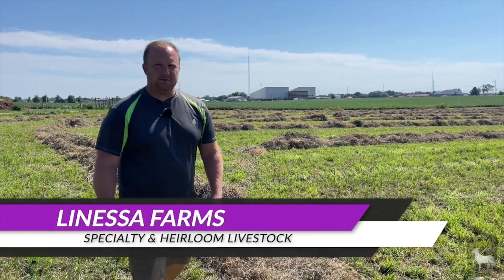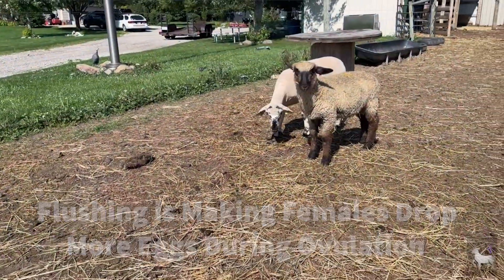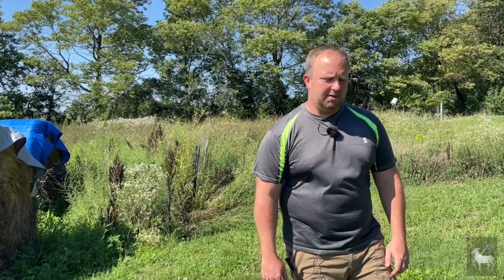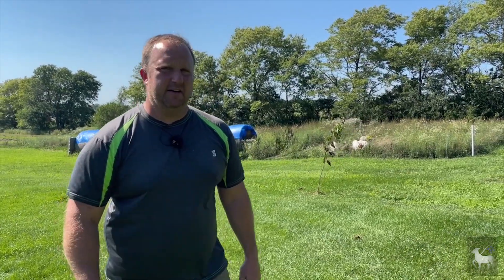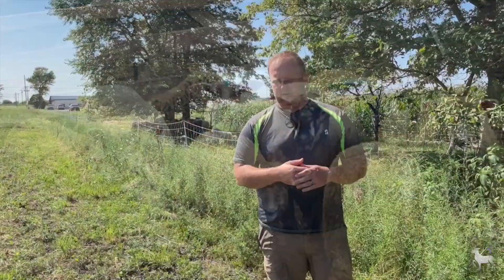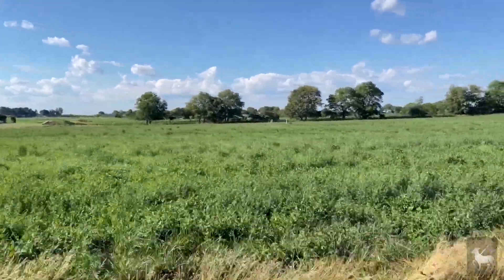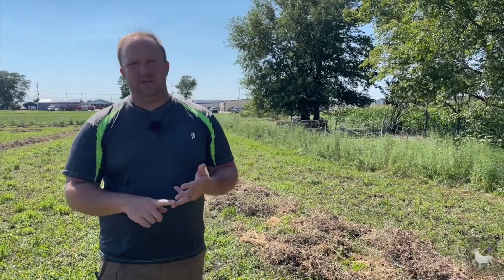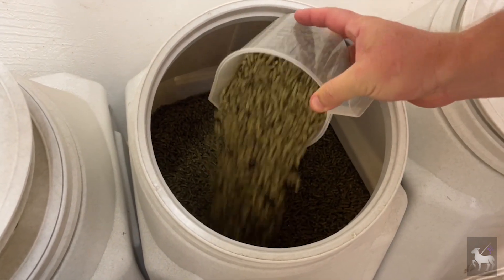More Lambs and Kids: Twins and Triplets With Nutrition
More Lambs and Kids:  Twins and Triplets With Nutrition.  In this video, Tim talks to us about how to produce more twins and triplets with nutritional manipulation.  This process is called "flushing" and has been around for many, many years.  Check out this video to learn more and to understand how you can increase your kids and lambs next season.  No grain?  No problem.  You don't need to feed grain in order to flush ewes or does.